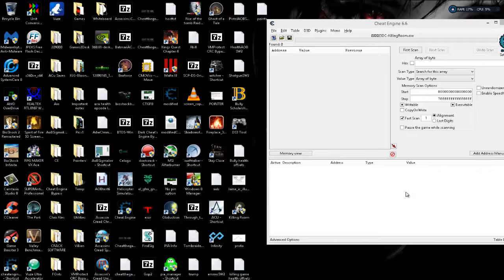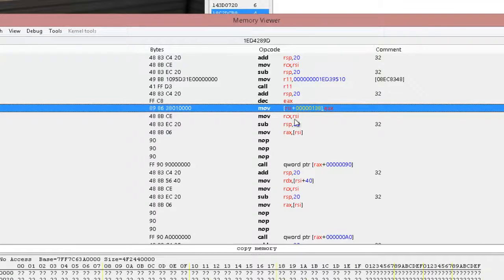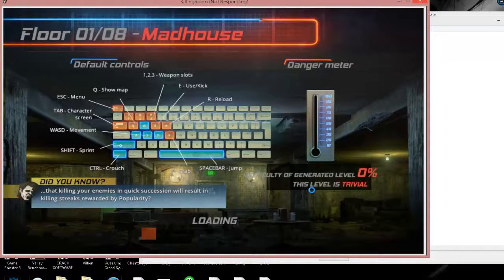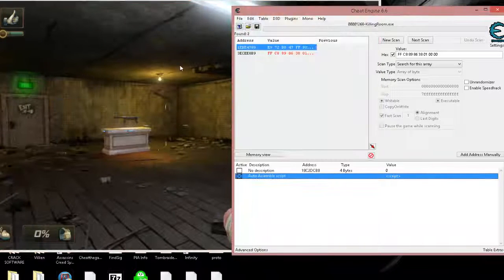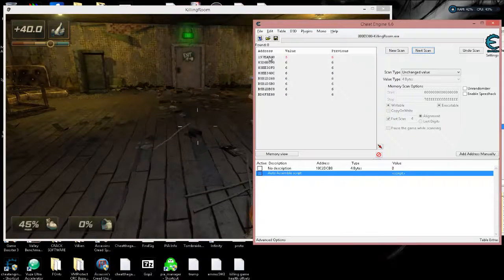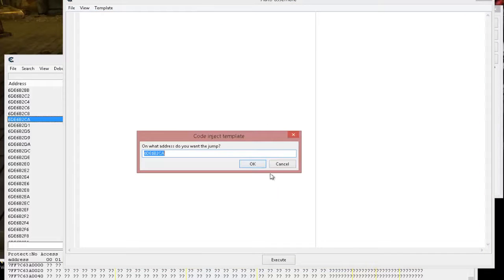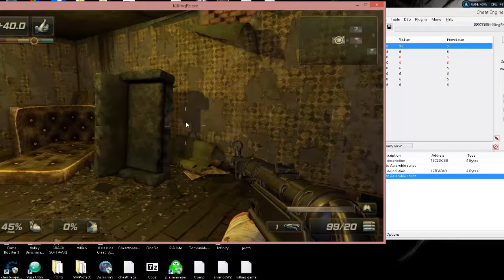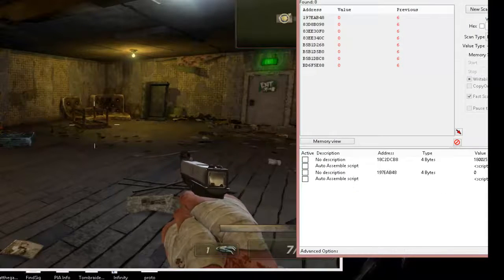Break On Access - Instant Value Writing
The Best Source To Learn Game Hacking A lot of the time we can't even use our scripted cheats until it is actually affected in the game. This trick today we learn how to have Cheat Engine Auto Write our Values without having to use it in game. eg: collecting gold (what if there isn't any gold around? and you need it to get past a certain quest)- Here I show you how to make a script that auto writes your value without ever needing to find/use it in game.